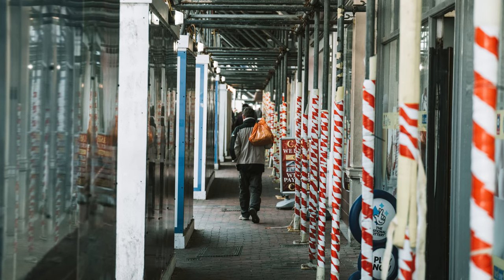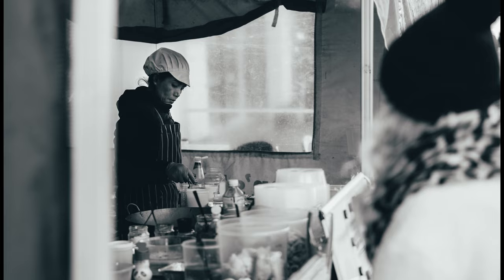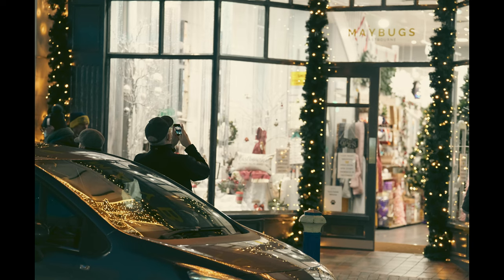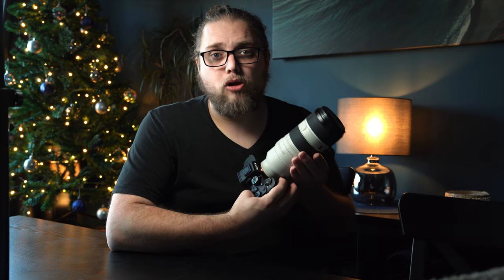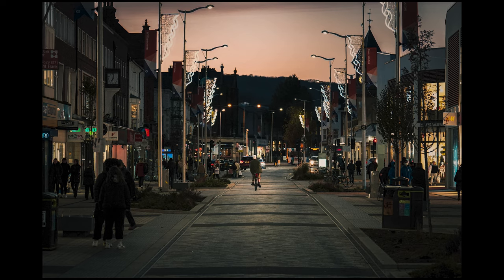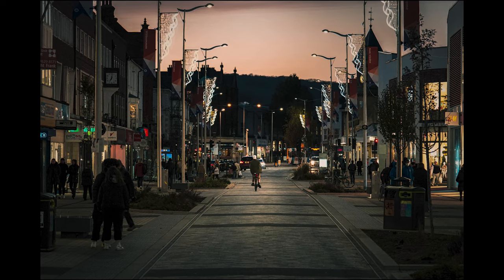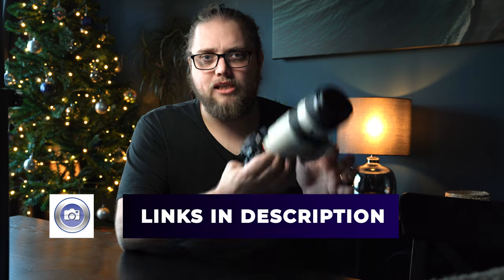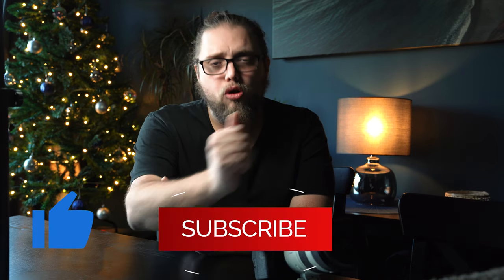Can You Use a 70-200mm Lens for Street Photography?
A 70-200mm lens is not one we would normally associate with street photography but, does it have some great qualities that make it great for getting some interesting street photos? Let's talk about it.